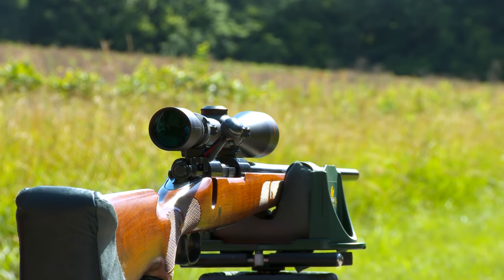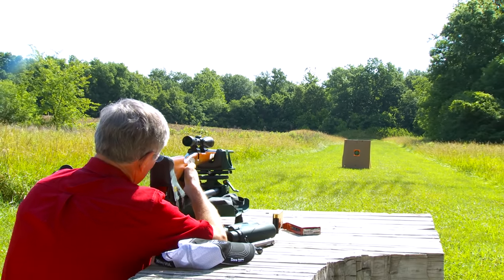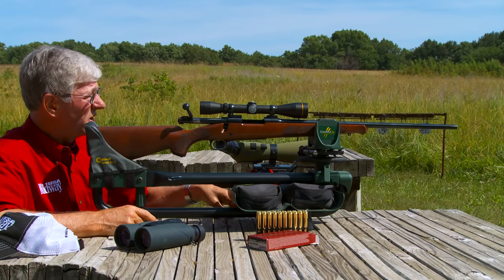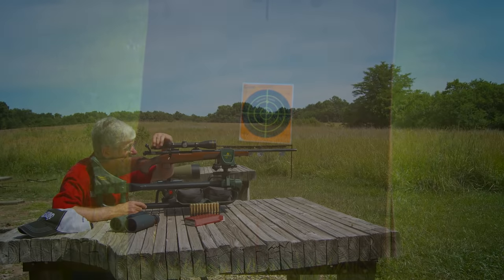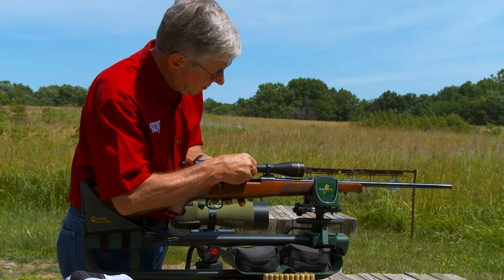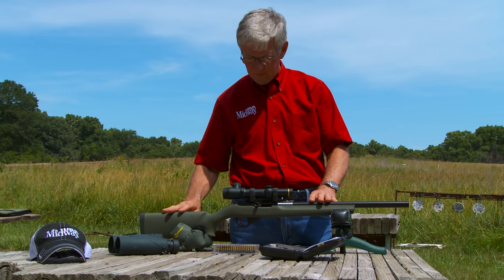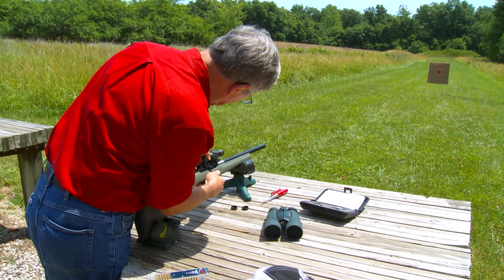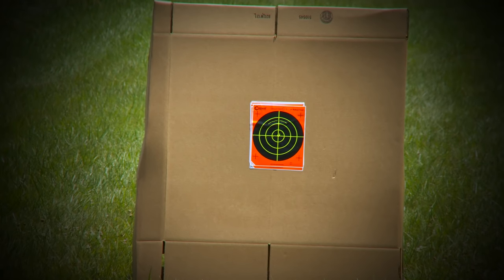How to Sight in a Rifle Scope Presented by Larry Potterfield | MidwayUSA Gunsmithing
Properly Sighting in a Rifle Scope is an easy task if you follow a few basic steps.  Watch along as Larry Potterfield, Founder of MidwayUSA, demonstrates his process of sighting in a rifle scope on both a centerfire and rimfire rifle.